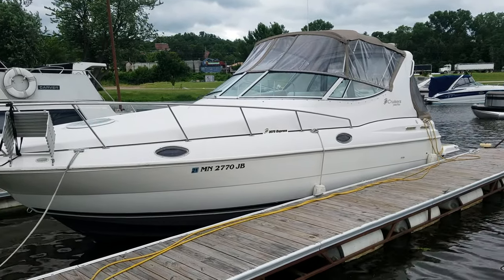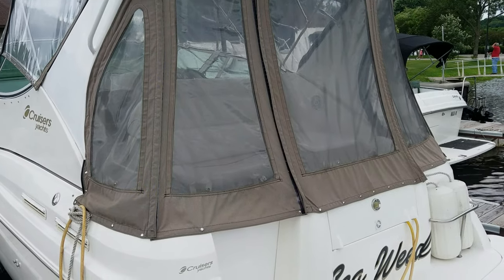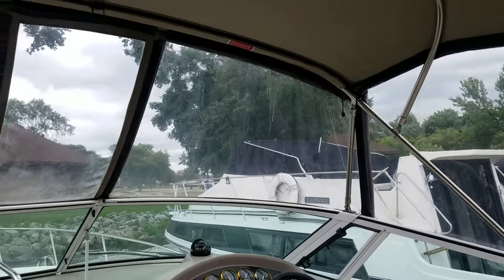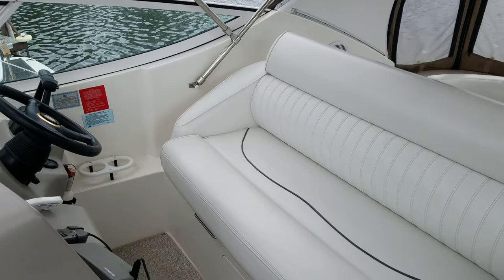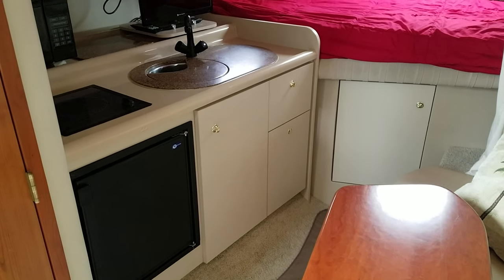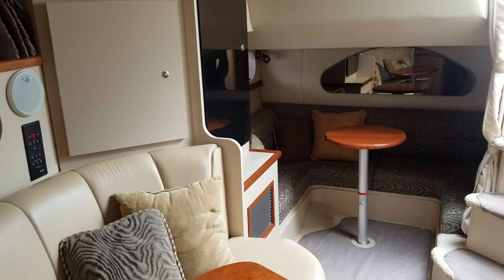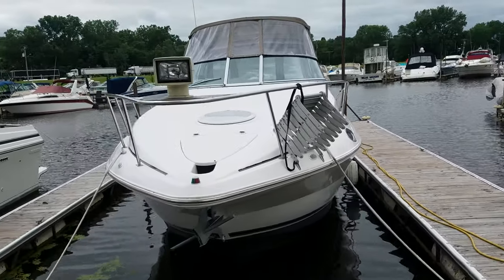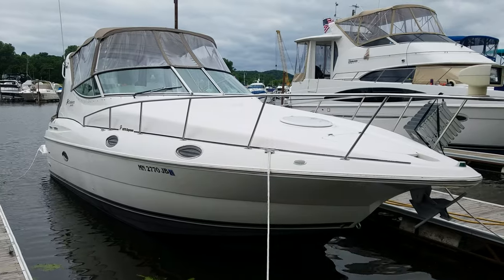Cruisers 3075 Express, Twin Volvos, Air/Heat, Gen, Extended Swim Platform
(SOLD) For Sale
2001 Cruisers 3075 Express

Very good looking 2001 Cruisers 3075 Express!  This boat shows that it has been cared for since new with a very good looking Exterior and Interior.  This Boat is also loaded with Great Features, some include a Huge Extended Swim Platform, Full Camper Enclosure with Screens, Air Conditioning/Heat, Generator, Cockpit wet Bar with Refrigerator, Electric Flush Head, Cockpit Carpet, Cockpit Table, Cabin Carpet Protectors, Transom Shower and Fresh bottom Paint!  This Boat is Powered by Twin 5.0L Gi Volvos with Duo Props, only 665 Hrs and always Fresh Water Use!

From the moment you step aboard the oversized platform is sure to impress, fender storage and a large Boarding Ladder on the platform and easy to access transom shower make this platform a true extension of the boat.  Working your way into the Cockpit the Port Side entry is very well done with a perfect uninterrupted path to the cabin door, making access easy with a handful of bags!  The cockpit is very roomy for a 30 foot boat and the upholstery is in perfect condition.  The headroom is a must see in the cockpit, I did not measure but in must be 7 foot to the top of the Bimini making it feel more like a screened in porch then the cockpit of a boat. The walk through windshield makes boarding the bow easy and the dash is very clean and attractive.  Stepping down into the cabin this 30 foot boat really come to life, nice head room with Vinyl Ceiling along with Nice Cherry Wood work make this cabin feel very luxuries.  The forward berth is roomy, the galley is compact yet full of nice accommodations, the dinette table is sure to impress and really sets the tone for the interior.  The mid cabin in one of the most unique areas of this boat, keep in mind only 30 foot but the mid cabin is wide open and has a usable Seating area that truly extends the entertaining abilities inside this boat.

Overall this boat should surly impress Captain and Crew Alike.

Please call or e-mail with any questions or to set up a time to view.

River Valley Power and Sport